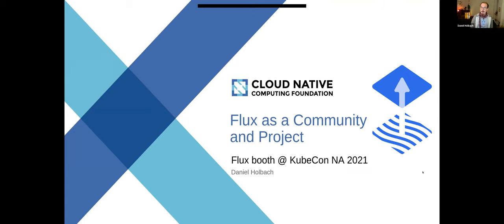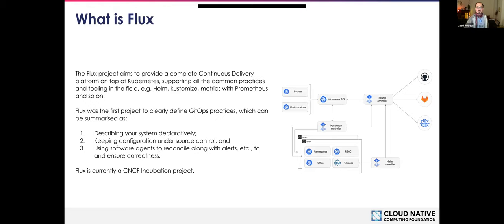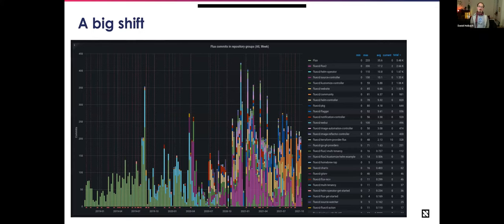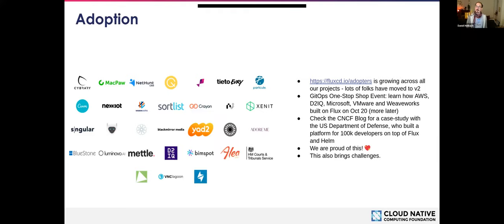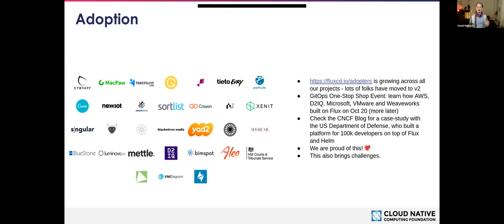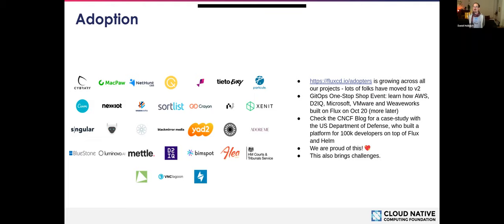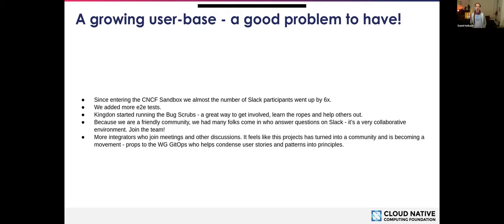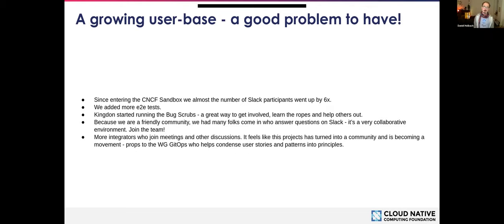Flux as a Community and Project by Daniel Holbach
Flux Booth Talk KubeCon NA 2021
 "Flux as a Community + Project" by Daniel Holbach, Community Manager
- Going from Incubation to Graduation
- Non-Code contributions